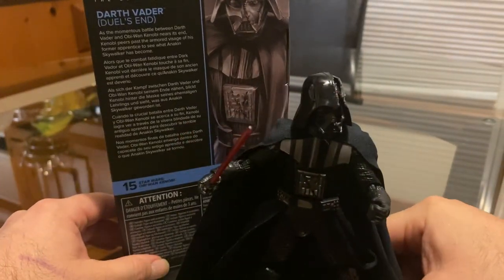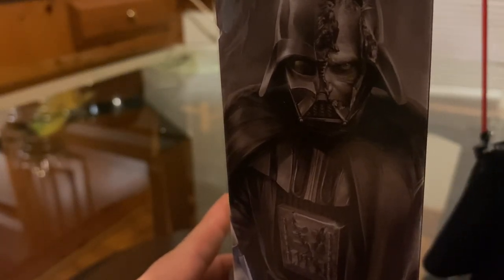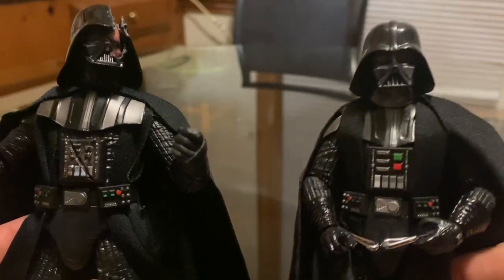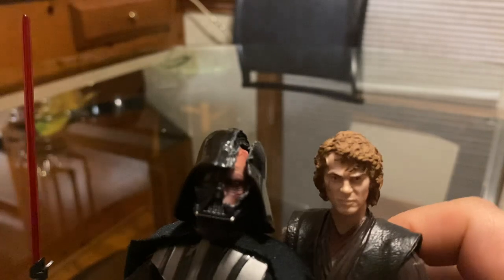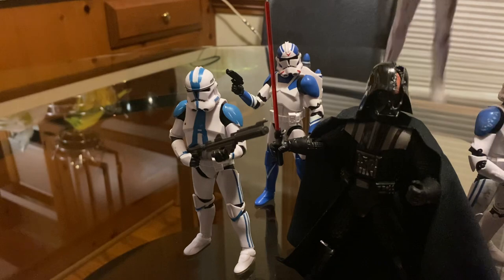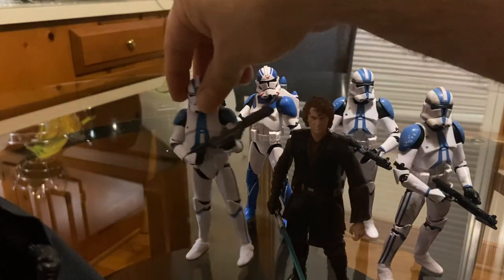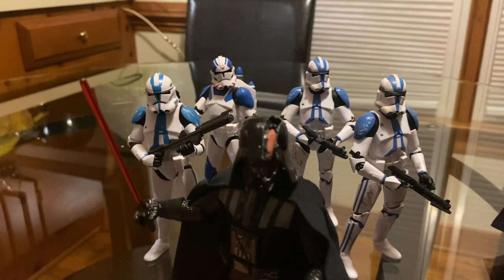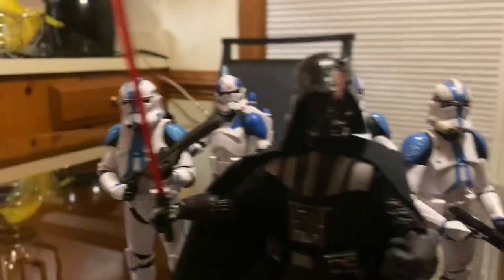Star Wars Black Series Darth Vader (Duel’s end) review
Got yet another Black Series figure. This time is Darth Vader from the Kenobi show.  Hope you guys enjoy the video!